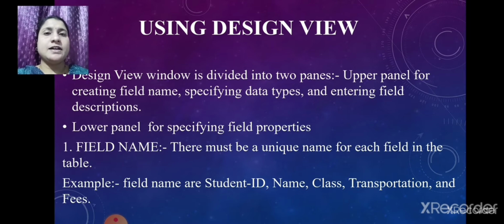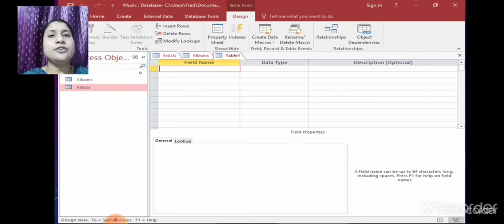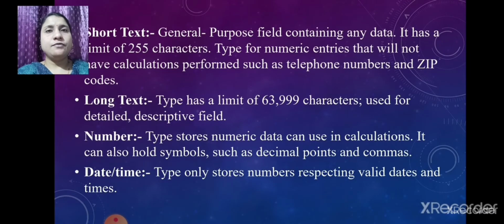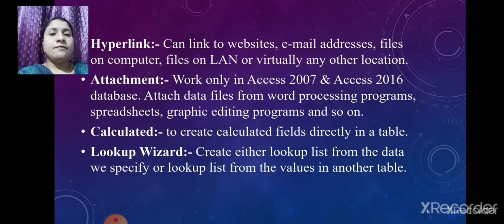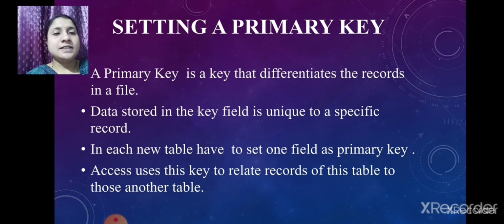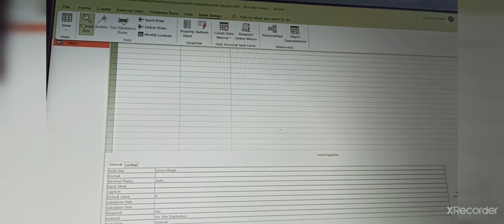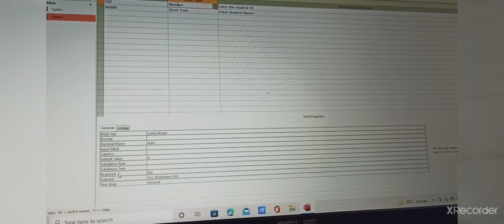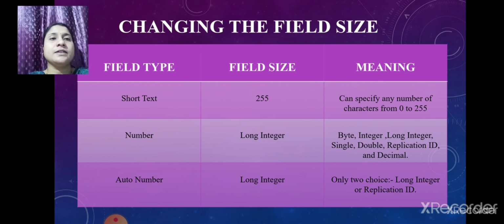Std 7 computer Chapter 10 Access Creating a Database Part 3 3 Dec